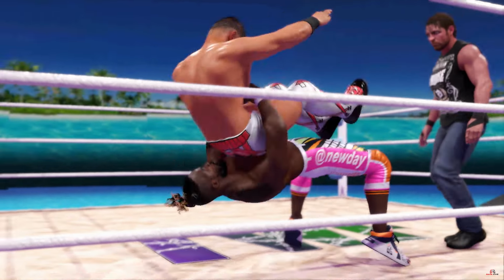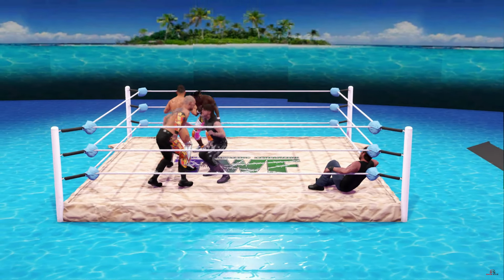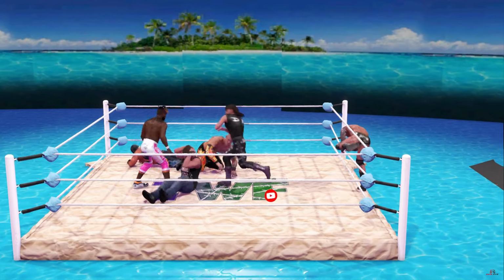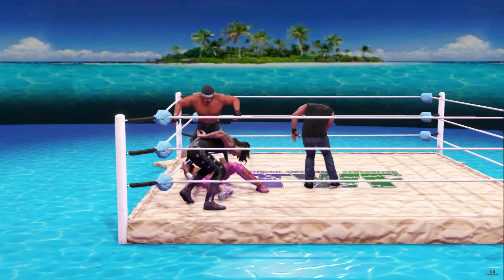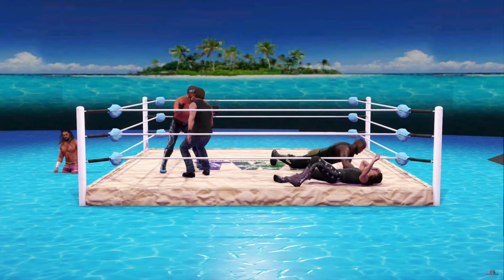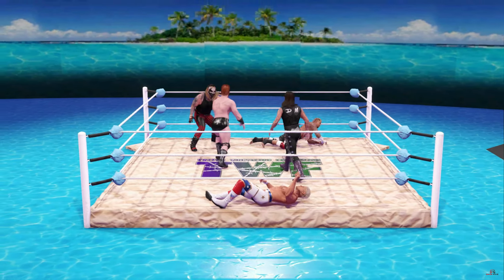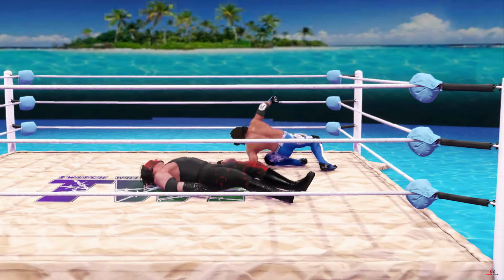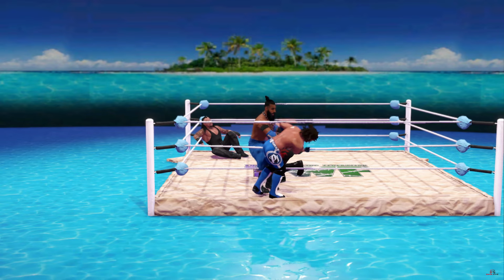WWE 2K24 30 MAN ROYAL RUMBLE MATCH GAMEPLAY! WWE 2K24 ROYAL RUMBLE MATCH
ROYAL RUMBLE 2024

WWE 2K24 30 MAN ROYAL RUMBLE FULL MATCH GAMEPLAY! WWE 2K24 ROYAL RUMBLE MATCH.

(WWE 2K24 GAMEPLAY)
(30 MAN ROYAL RUMBLE)
(GENERATION GAME ZONE)

WWE 2K24 GAMEPLAY !
30 MAN ROYAL RUMBLE MATCH